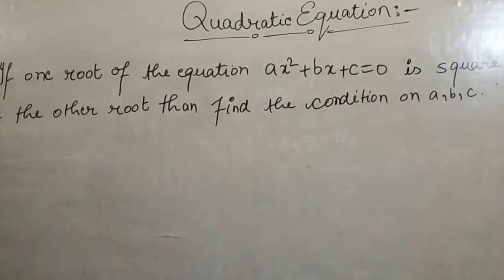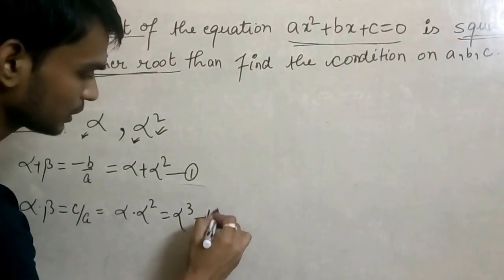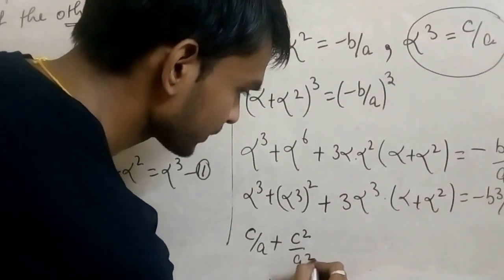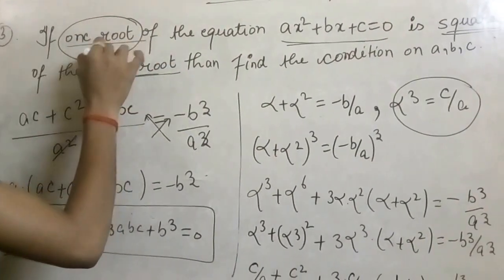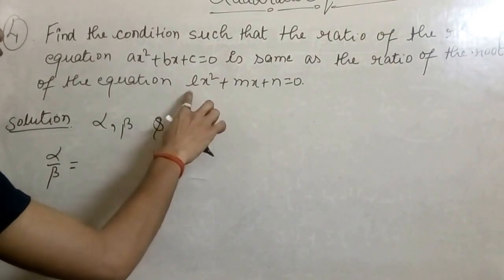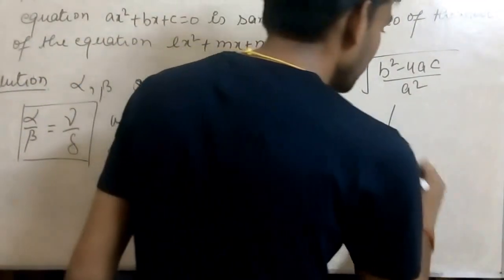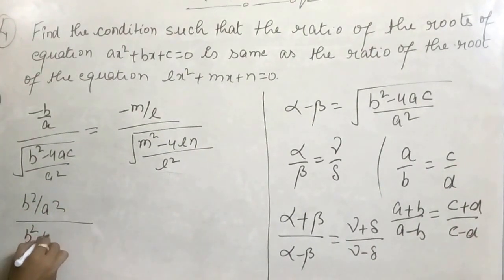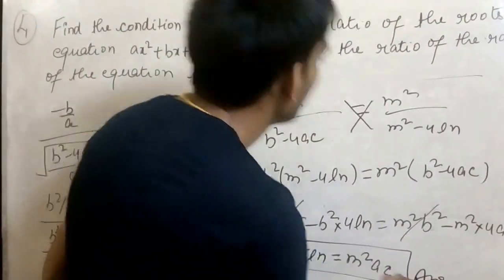Lecture 01 (part 03) # Quadratic Equation.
problems Based on Addition, multiplication and Subtraction of roots of quadratic equation.